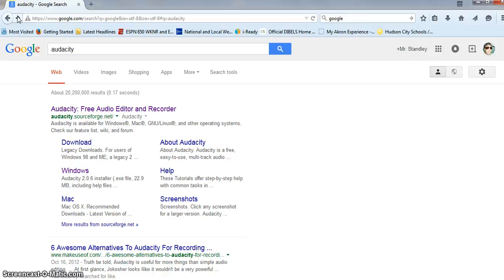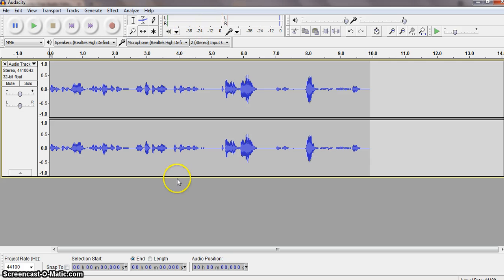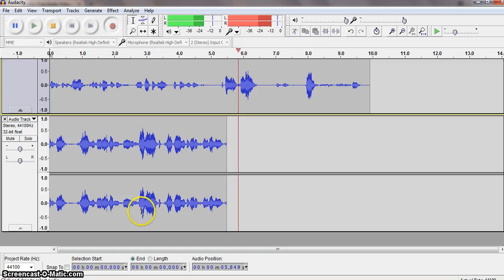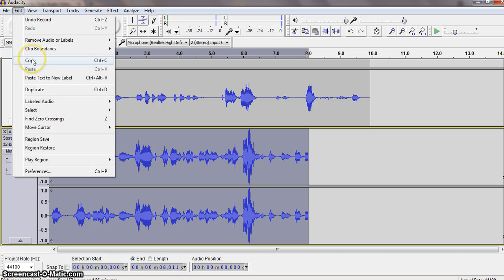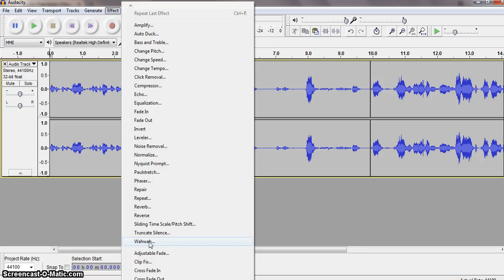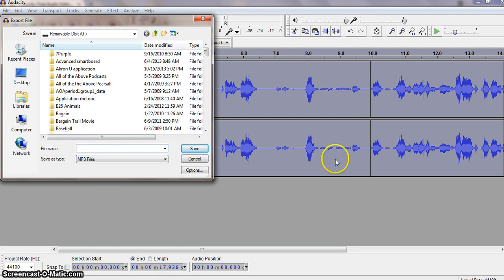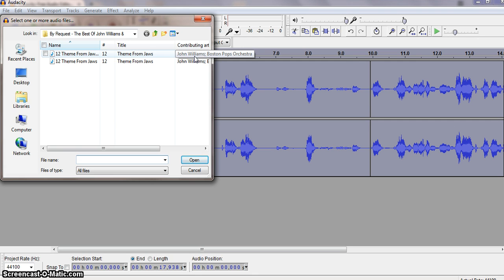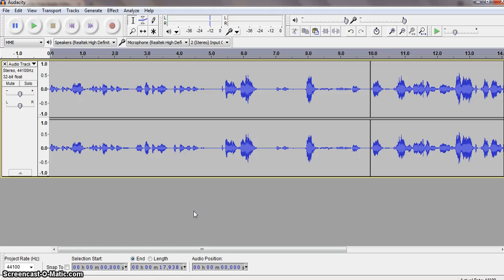How to make a Podcast Using Audacity Standley